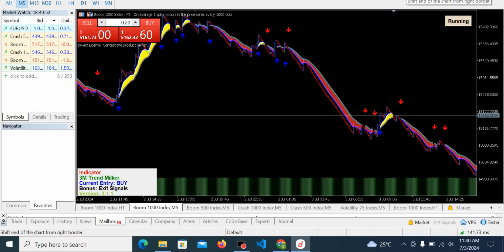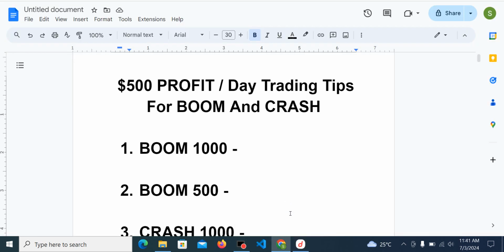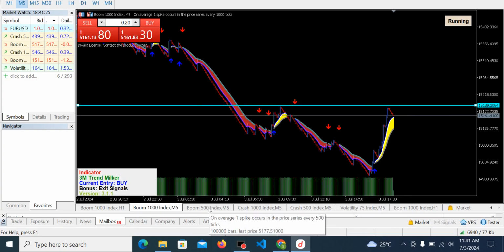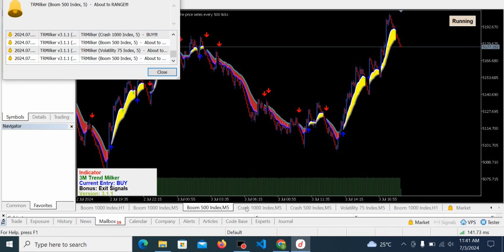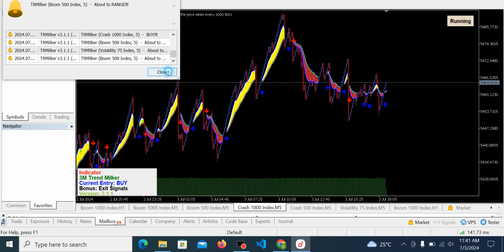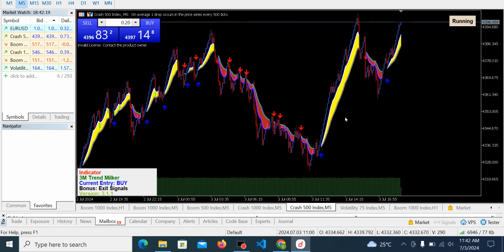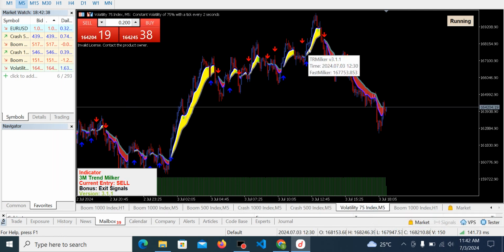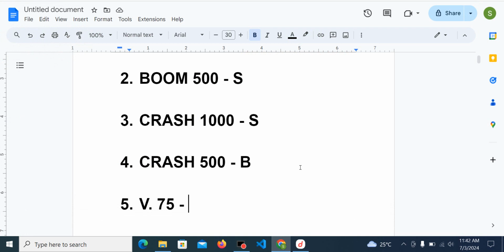🔴 MAKE $500 TRADING BOOM AND CRASH Vol. 948